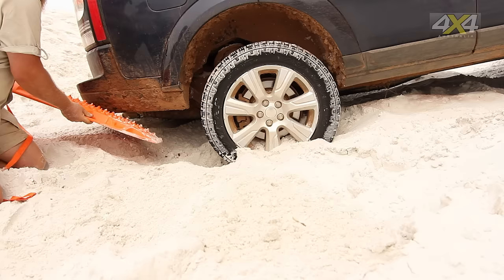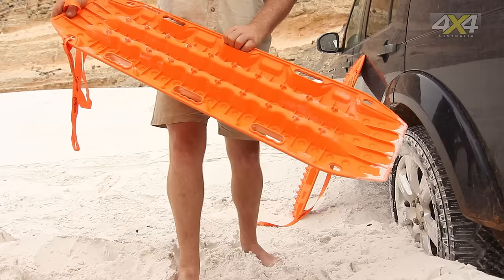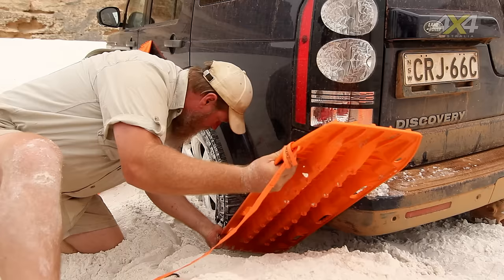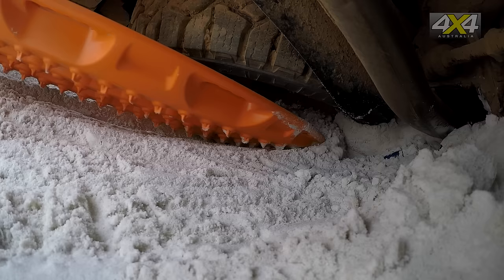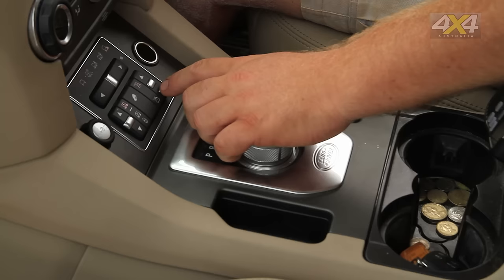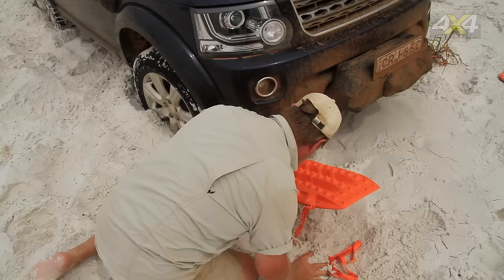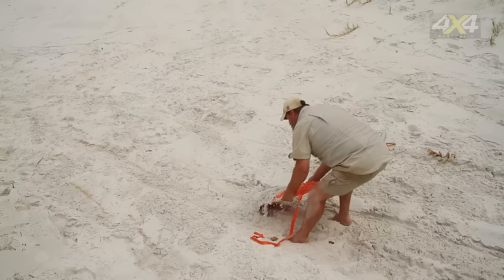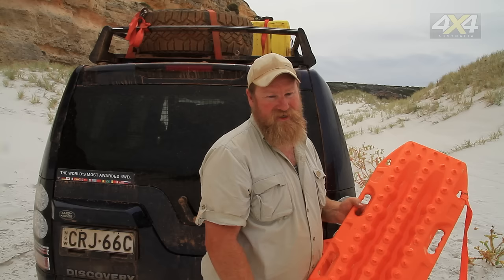How to use Maxtrax recovery boards | 4X4 Australia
4x4 Australia shows you the right way to use Maxtrax recovery boards when bogged in the sand.
Maxtrax are a piece of four-wheel drive recovery equipment that’s become extremely popular in recent years.

4X4 Australia has been the off road enthusiast’s bible since 1979, bringing its dedicated readers the most reliable 4x4 vehicle reviews, outdoor recreation product evaluations, and off-the beaten track destinations and expeditions.